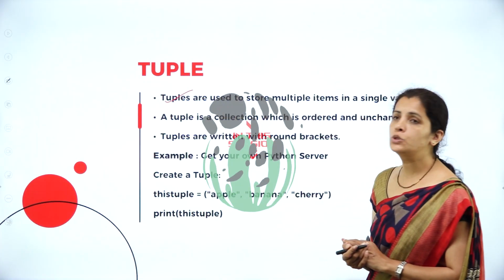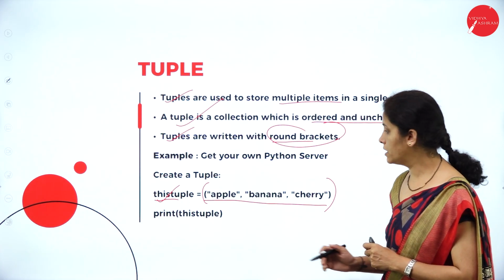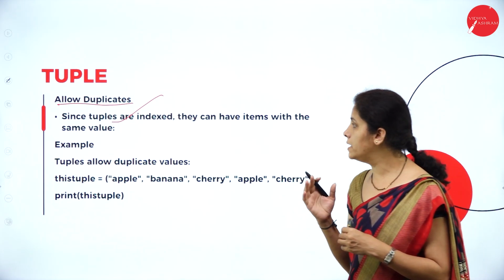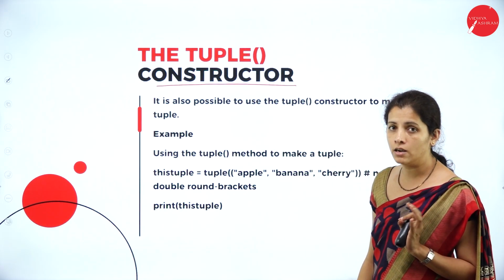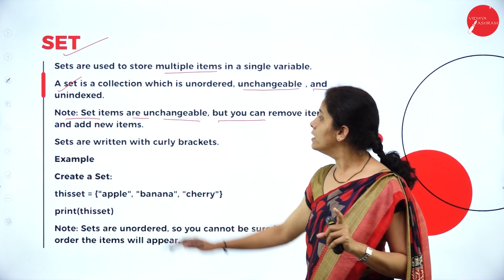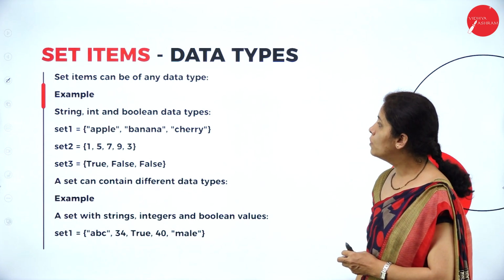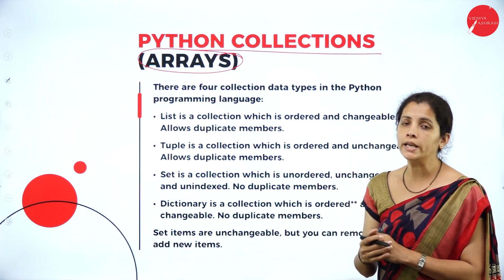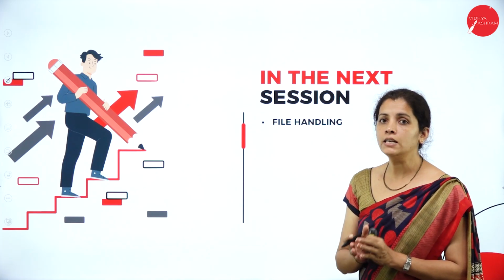DAY 11 | PYTHON PROGRAMMING | IV SEM | B.CA | NEP | TUPLE AND SET | L3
Course : B.CA
Semester : IV SEM
Subject : PYTHON PROGRAMMING
Chapter Name : TUPLE AND SET
LECTURE : 3